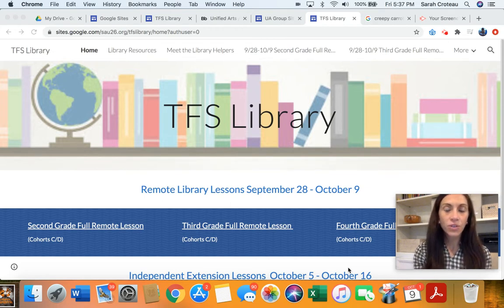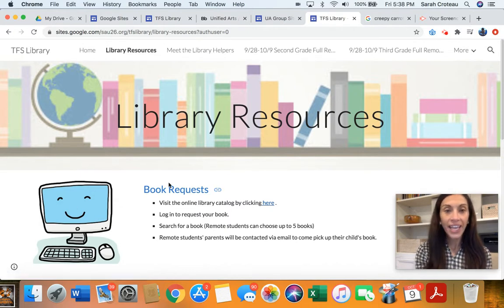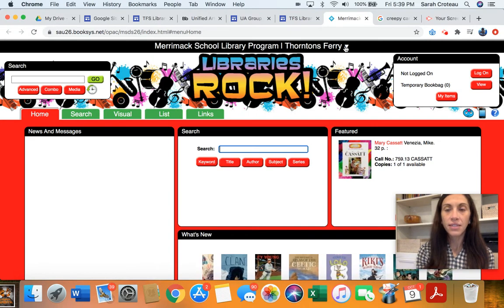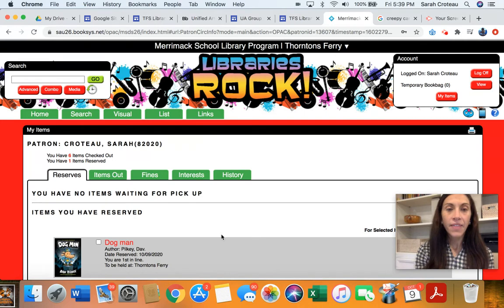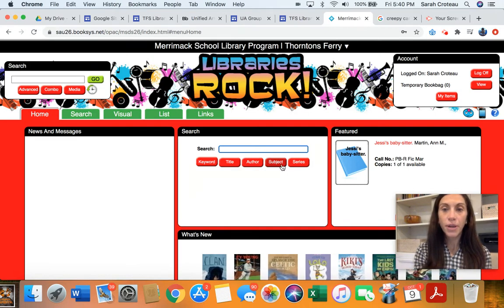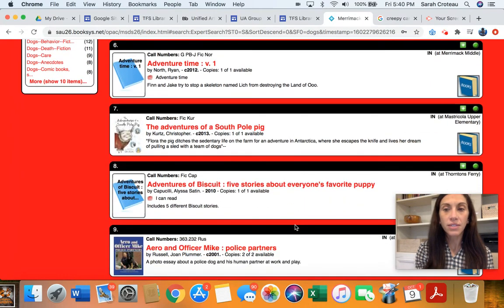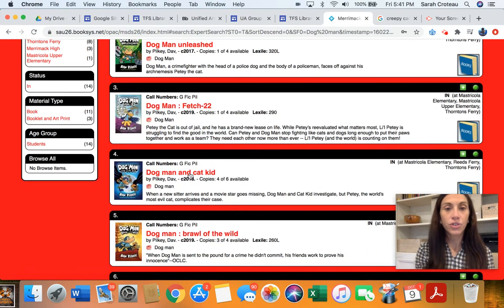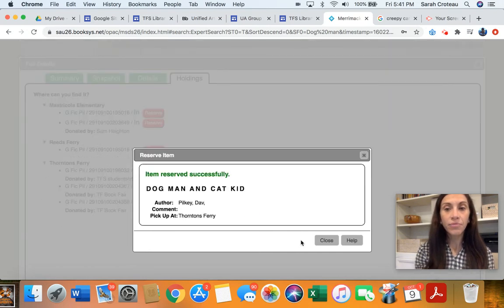Untitled: Oct 9, 2020 5:42 PM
Book Requests